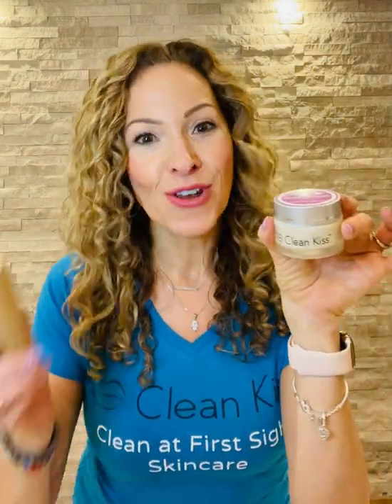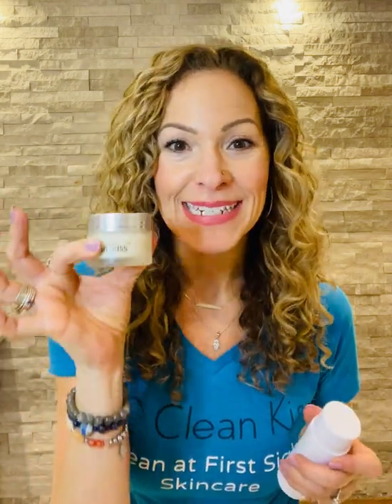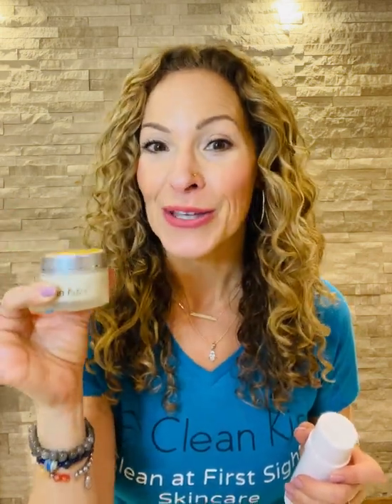Curious about how to use a cream deodorant and why it's better?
In this short video I share about how and why you will want to use a cream natural deodorant that is in a jar format that you apply simply with your finger. This is our flagship product that was born out of a need to find a natural deodorant that actually worked to stop body odour in its tracks, naturally of course and without any harmful toxins.

In this video:
How to apply it.
Why you want a jar vs. a stick format.
Bacterial transfer when you use a stick.
Why once a day works for all your sweaty activities.
Why using your fingers is better for your health and lymph nodes.
All the places on your body you can use natural deodorant safely because it is clean!
Is natural deodorant safe for your kids?